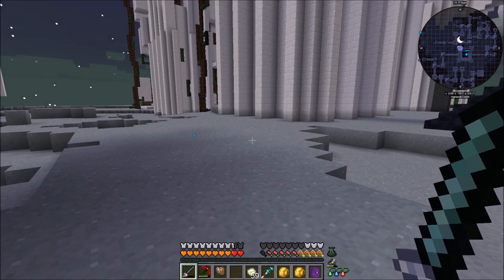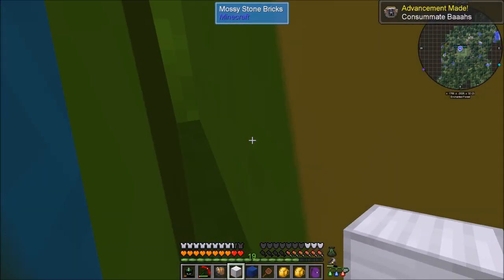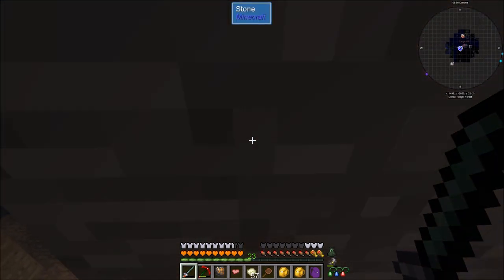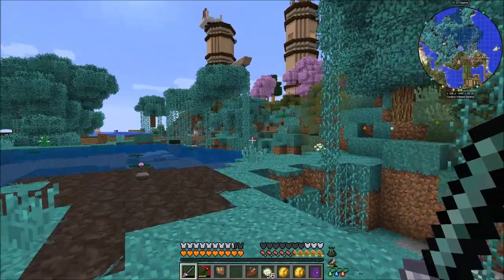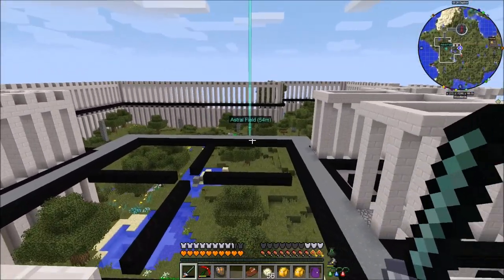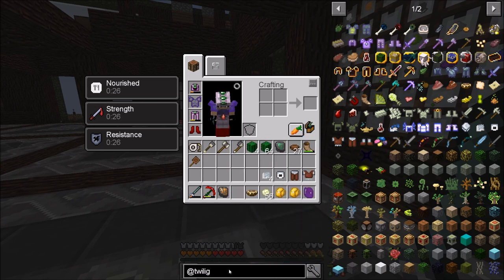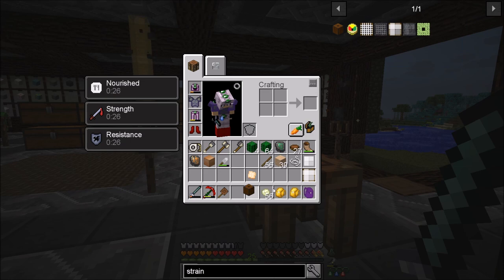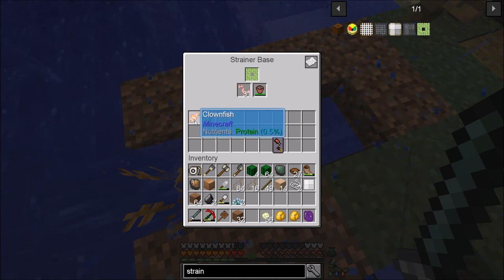House Cleaning and Advancement Cleanup : SevTech Ages Lp Ep #24 Minecraft 1.12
It's time for some more advancement cleanup before we really get into astral sorcery and abyssalcraft, as well as age 3 coming up soon. We focus down most all of the remaining twilight forest advancements as well as all the random loose remaining advancements as well. We also look at a new project that is underway.